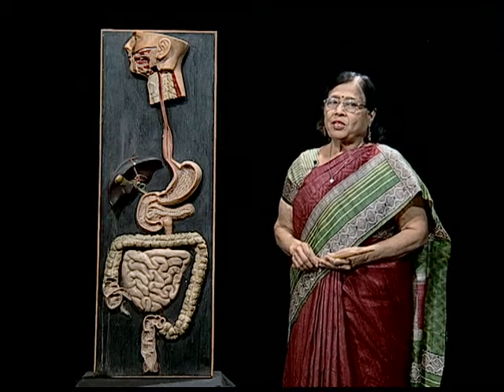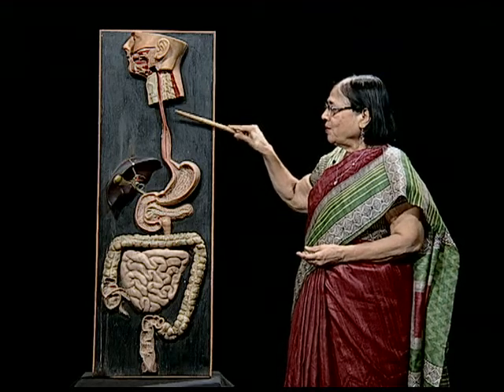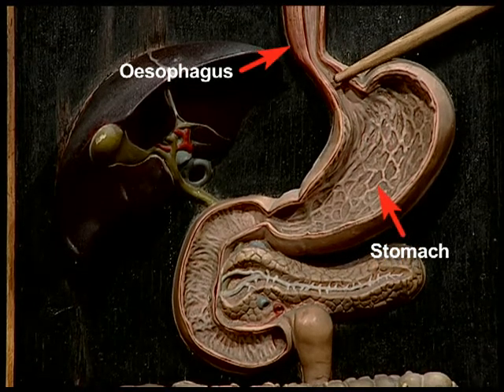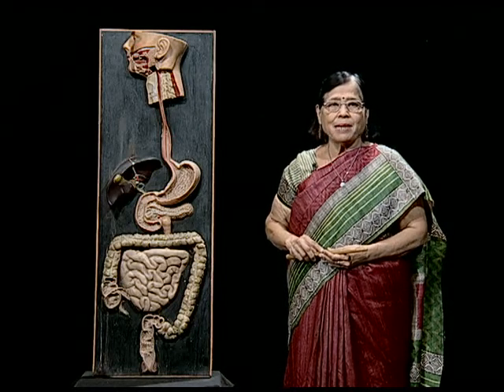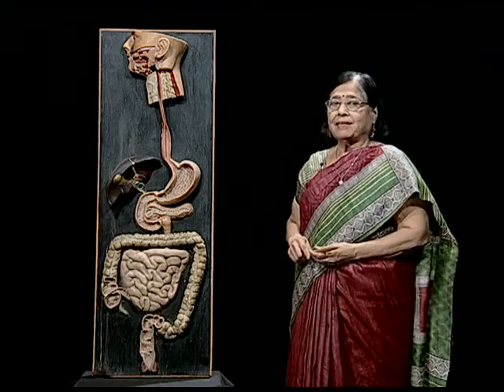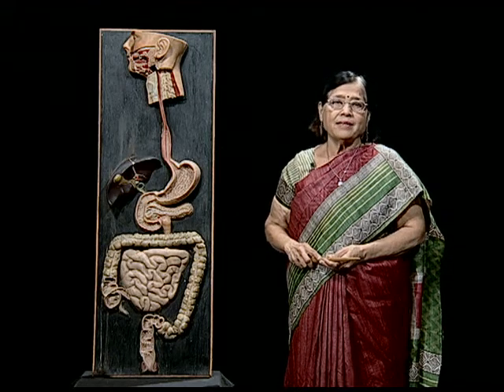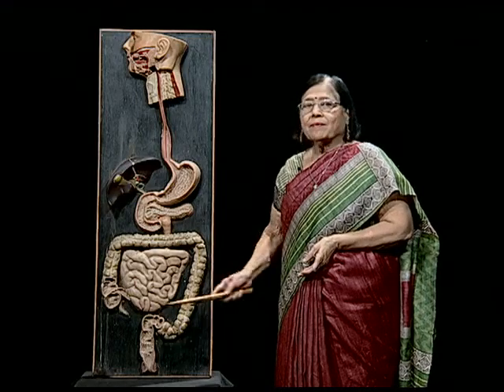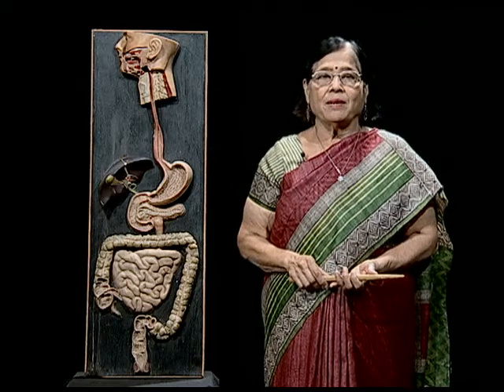BIOLOGY XI CH16 MODEL